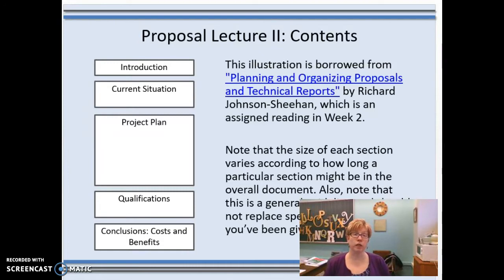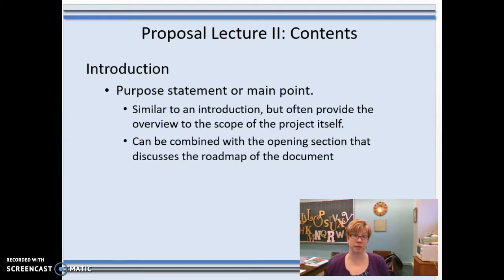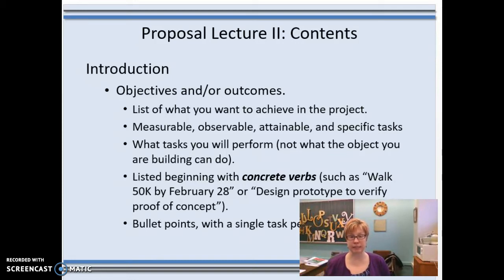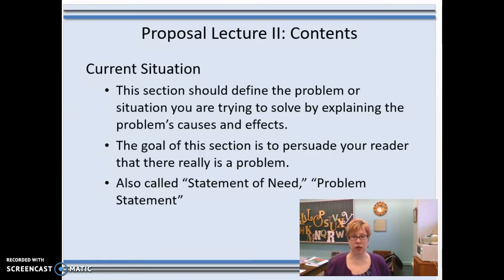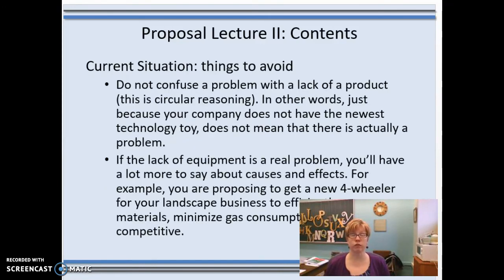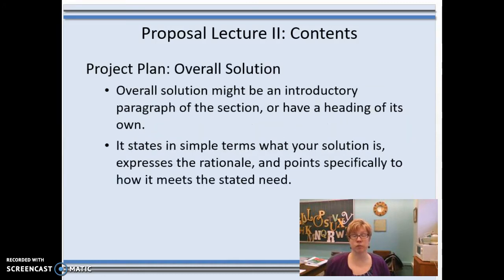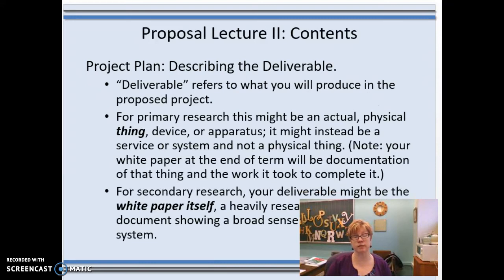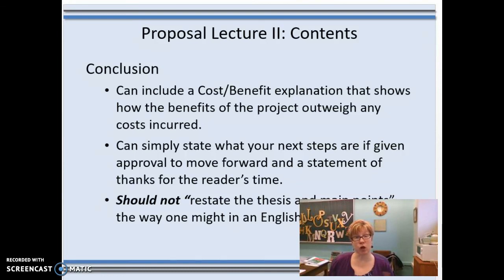Proposal Lecture II: Contents